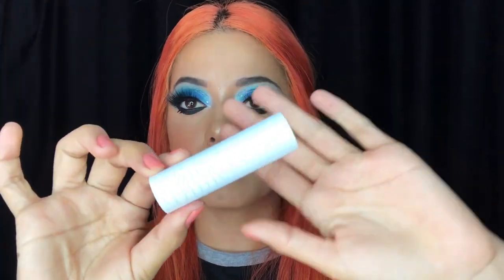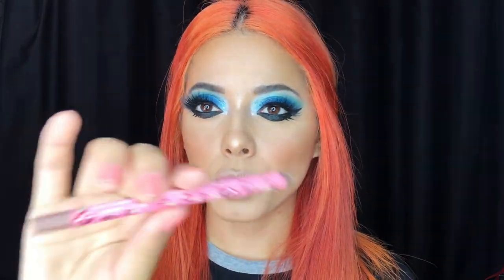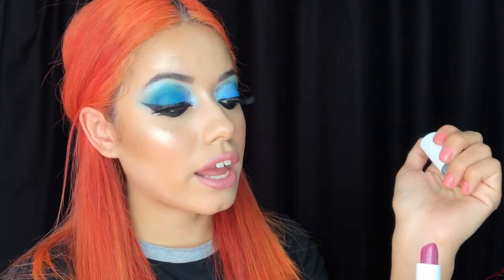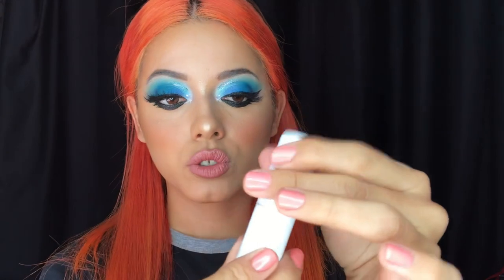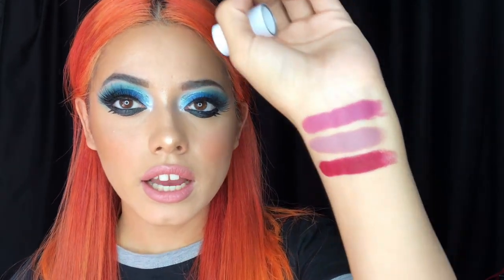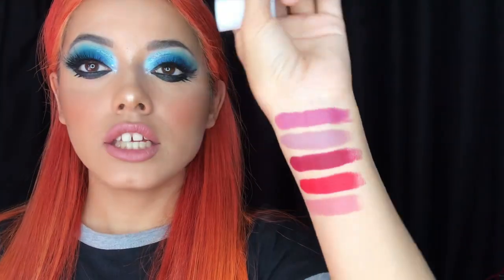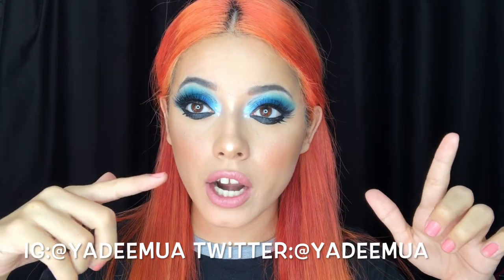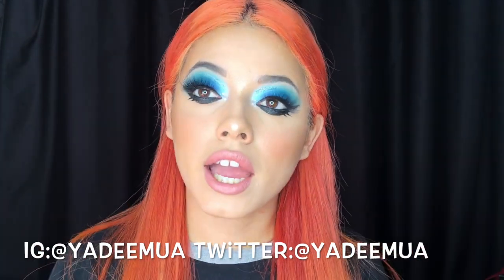WORLD BEST LIPSTICK!?| NEW AND IMPROVED MILK MAKEUP LIP COLOR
WELL WELCOME BACK! TODAY I AM TALKING ABOUT THE NEW AND IMPROVED MILK MAKEUP LIPSTICKS! THEY CAME OUT WITH 3 NEW SHADES! HOPE YOU ENJOY MY VIDEO! I HAVE NOT SEEN PEOPLE DO VIDEOS REVIEWING THESE! SO IM THE 1ST ONE!